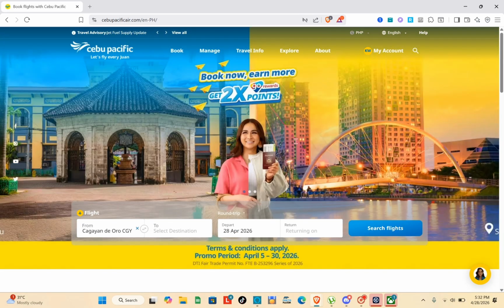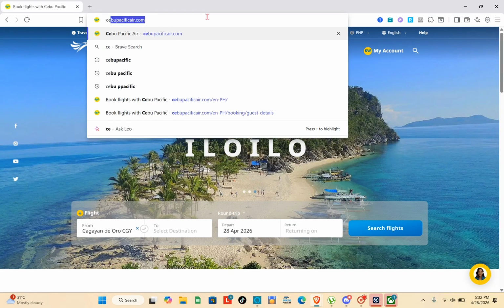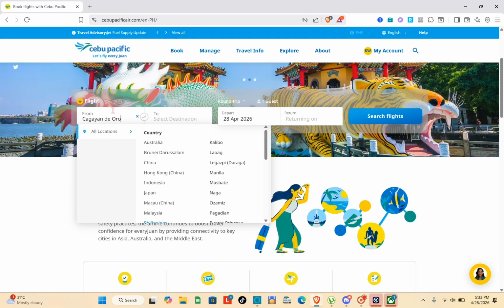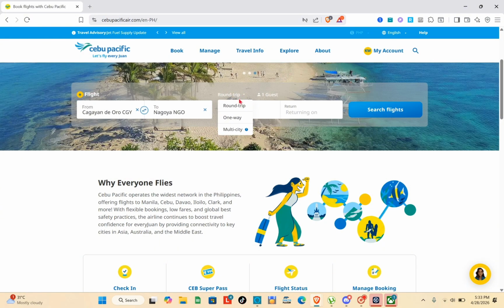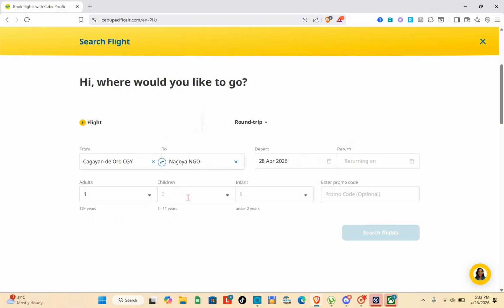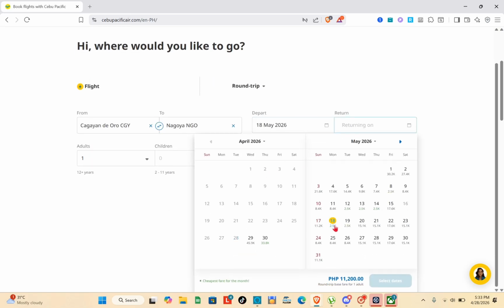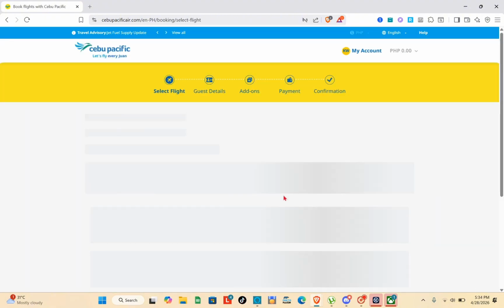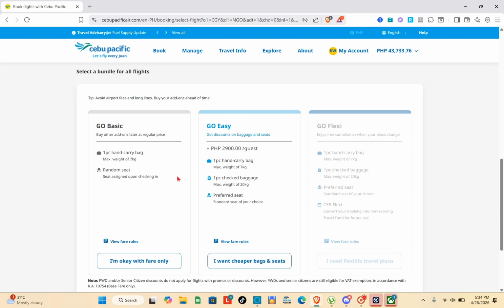How To Add Infant In Cebu Pacific Booking (Best Method)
Learn how to add an infant to your Cebu Pacific booking with this comprehensive, step-by-step guide! Traveling with a baby requires careful planning, and adding your little one to your flight reservation is one of the most important steps. In this video, we cover the best and easiest method to ensure your infant is properly registered on your itinerary.

We will walk you through the entire process, whether you are making a new booking or adding an infant to an existing flight. You'll learn about the necessary requirements, potential fees, and the specific age limits for infants flying with Cebu Pacific. We also share important tips on what documents to prepare before you head to the airport to make your travel experience as smooth as possible.

Don't let the logistics of family travel stress you out. By following these simple instructions, you can secure your baby's spot on the flight in just a few minutes. Whether you're a first-time parent or a seasoned traveler, this tutorial is designed to save you time and hassle.